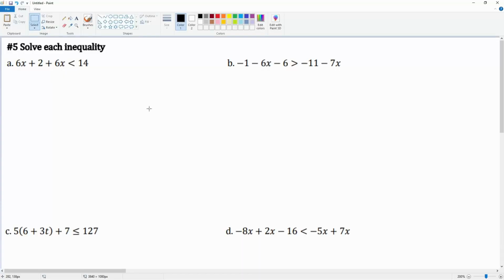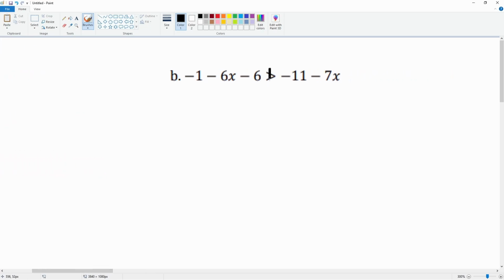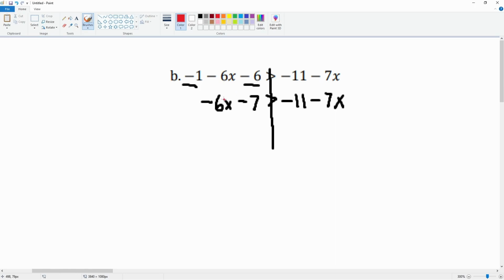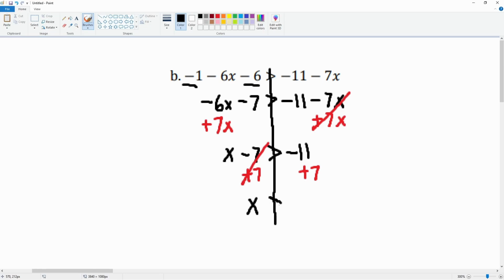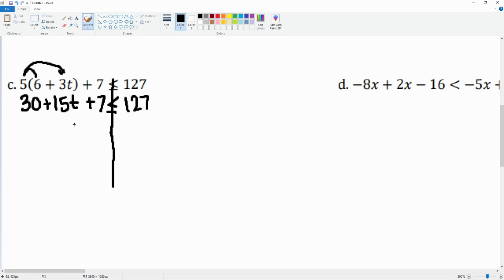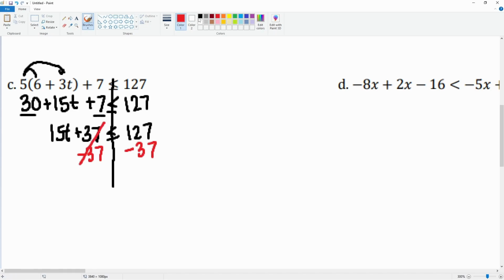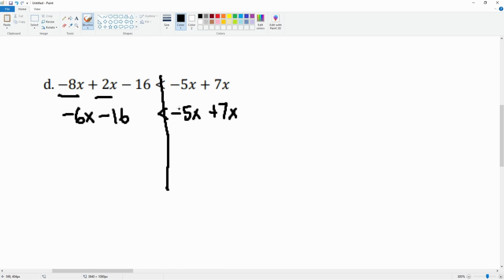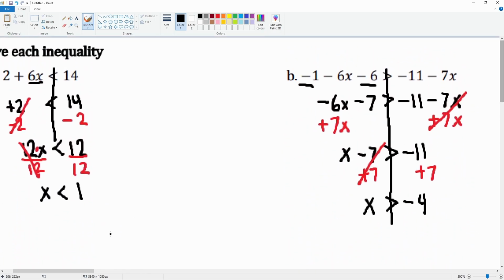Solve Multi Step Inequality. Question 5